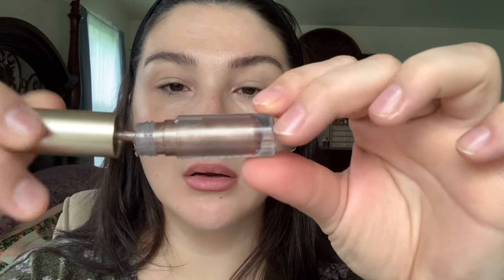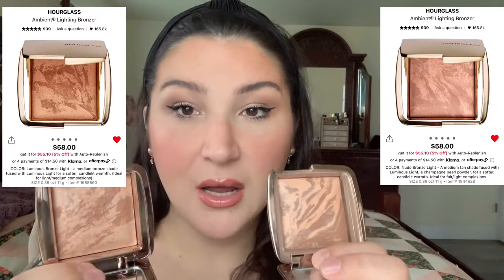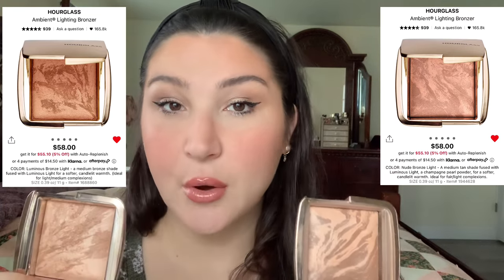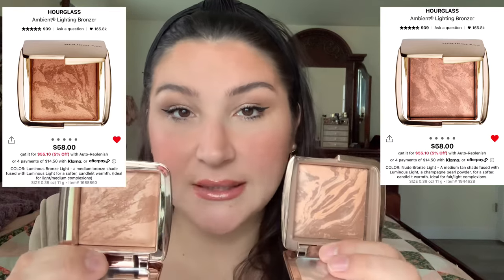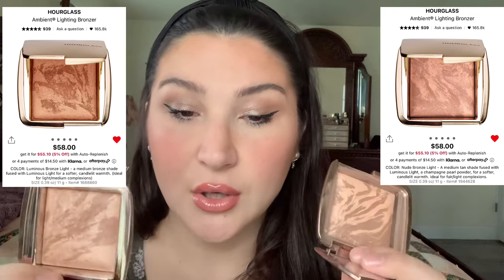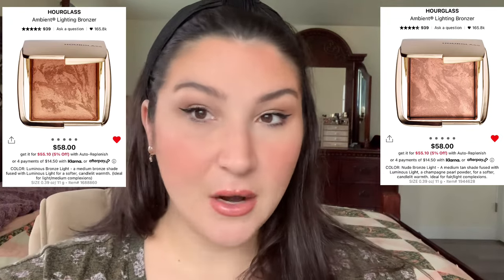Which Hourglass bronzer looks best on fair golden olive skin? Full makeup tutorial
I am comparing two popular Hourglass powder bronzers to each other and applying them on olive skin with golden tones.

Makeup used:
@beautyofjoseon_official spf
@bareMinerals Complexion rescue tinted moisturizer birch 1.5 and concealer light 2
@KosasCosmetics airbrow gel dark brown
@toofaced betterthansex black liquid liner
@LisaEldridge liquid lurex shadow in Emily
@CharlotteTilbury Lip liner in Icon Baby
@givenchychannel prisma powder in 1
@Clinique high fi full volume mascara
@BuxomCosmetics lip gloss in wing woman
@hauslabs bio radient gel powder illuminator in rose quartz
@hourglasscosmetics powder bronzers in Nude Bronze light and Luminous Bronze light

My foundation shades:
Haus Labs Foundation Shade: Fair Cool 050 very fair with cool golden peach undertones
Bareminerals Complexion Rescue: 1.5 Birch
Nars light reflecting advanced skincare foundation: Gobi L3 light with neutral undertones
Nars Soft Matte Concealer:  Light 2 Vanilla

Notebooks and Journals I published see here!

Children's Books I wrote and illustrated
Joy's Raincloud:
Music in Paradise: